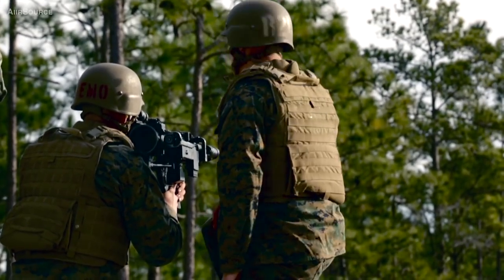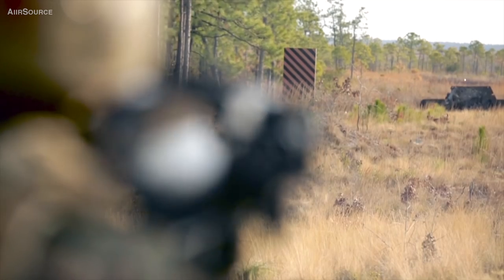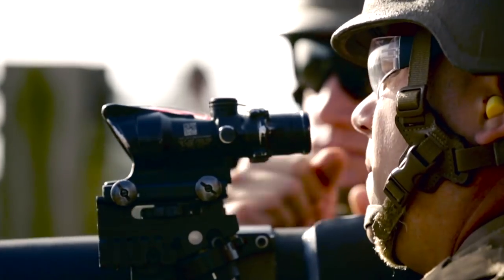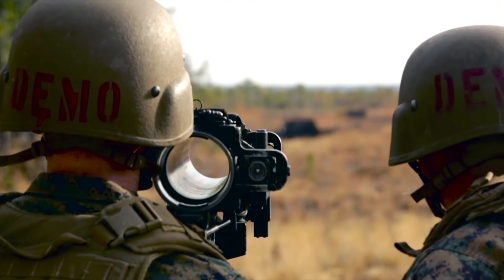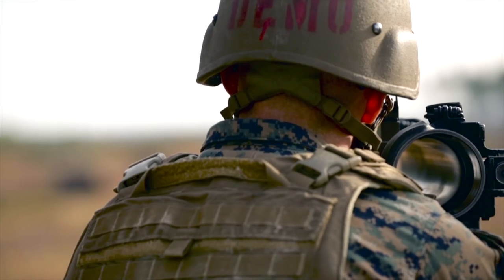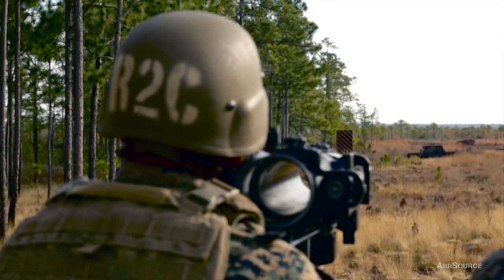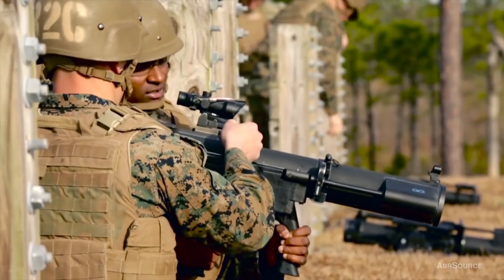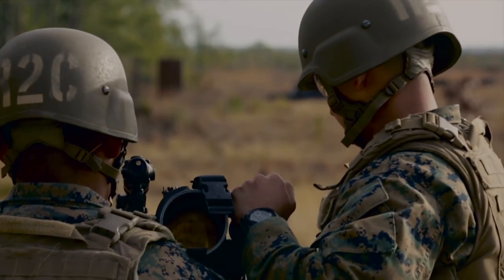Shoulder-launched Multipurpose Assault Weapon (SMAW) Range – Marine Corps Engineer School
U.S Marines attending Basic Combat Engineer Course, fire Shoulder-launched Multipurpose Assault Weapon (SMAW) as part of weapons familiarization training on Marine Corps Engineer School, Camp Lejeune.

AiirSource Military covers events and missions from the United States Armed Forces.

Credits: Manuel Serrano